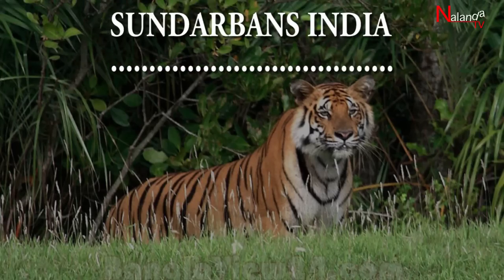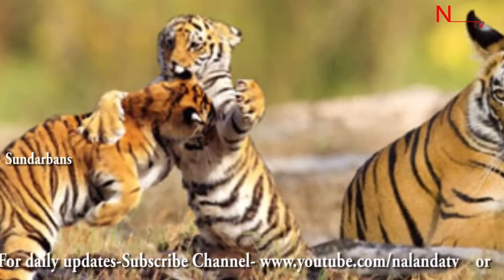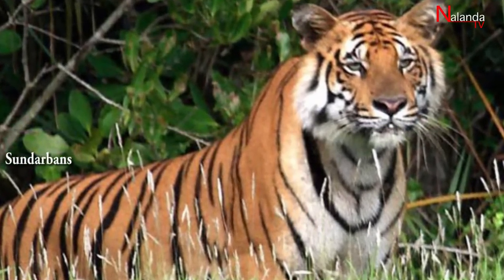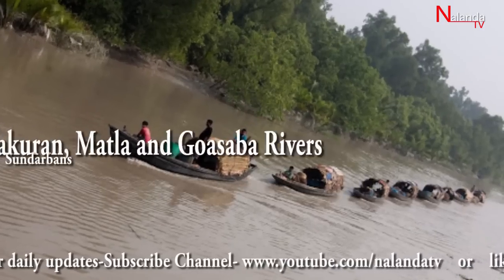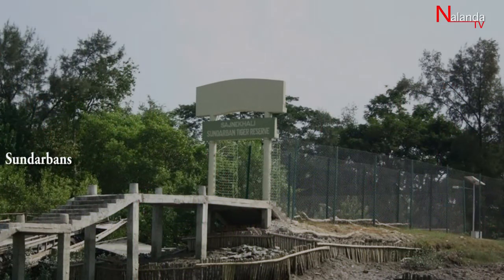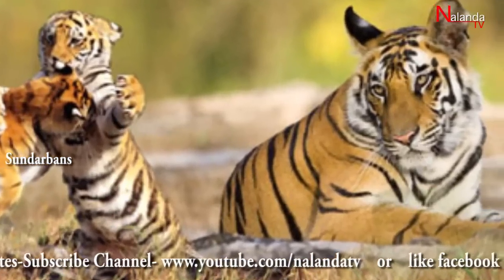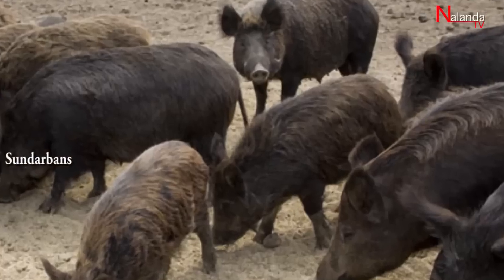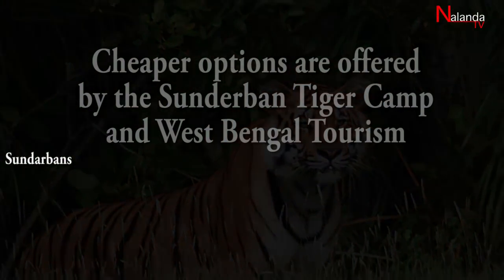THE BEST SUNDERBAN NATIONAL PARK & TIGER RESERVE | WEST BENGAL | INDIA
SUNDERBAN NATIONAL PARK & TIGER RESERVE | WEST BENGAL | INDIA
Editer-Jitendra Kumar Jitu
Voice-Anju Paudel
The Sundarbans is the largest delta in the world of mangrove forest. The Sundarbans is a UNESCO World Heritage Site covering parts of Bangladesh and the Indian state of West Bengal.
More than two-third of the Sundarbans is in Bangladesh and the remainder is in West Bengal, India. The Sundarbans National Park is a National Park,Tiger Reserve, and a Biosphere Reserve located in the Sundarbans delta in the Indian state of West Bengal. Sundarbans South, East and West are three protected forests in Bangladesh. This region is densely covered by mangrove forests, and is one of the largest reserves for the Bengal tiger.
The total area of Sundarban region in India is 9600 sq km which constitutes the Sundarban Biosphere Reserve. Indian Sundarban is bound on the west by river Muriganga and on the east by rivers Harinbhahga and Raimangal. Other major rivers flowing through this eco-system are Saptamukhi, Thakuran, Matla and Goasaba.
The Sundarbans has three wildlife sanctuaries, one within the national park at Sajnekhali, as well as south of the park at Lothian Island and Haliday Island. In addition to tigers, the area is full of reptiles, birds, and other animals such as monkeys, wild boar, and deer.
HOW TO REACH:
The most hassle free way of seeing the Sundarbans is on a tour. Tour operations will take care of getting you there, as well as providing the necessary permits and accommodations. Sunderban Cruises departs by boat from Kolkata. Cheaper options are offered by the Sunderban Tiger Camp and West Bengal Tourism.